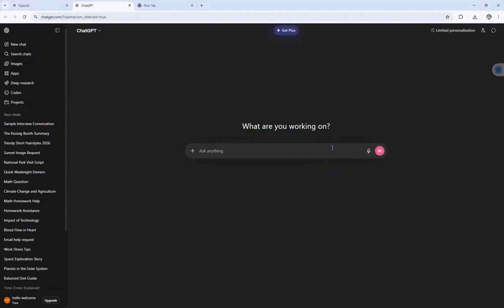How to Identify When ChatGPT Is Lying - Quick Guide 2026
Learn how to identify when ChatGPT is lying.

This tutorial will teach you the essential skills to discern factual information from inaccuracies in ChatGPT responses. You’ll learn how to spot misleading statements, evaluate the reliability of information, and understand the nuances of AI language models. By mastering these techniques, you'll be better equipped to engage with AI technology and ensure you're receiving accurate and trustworthy answers.